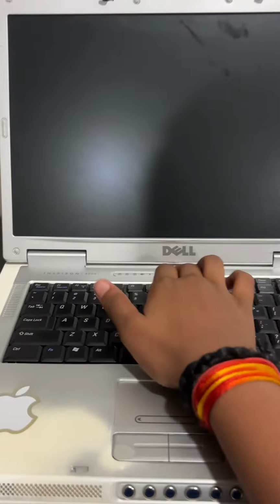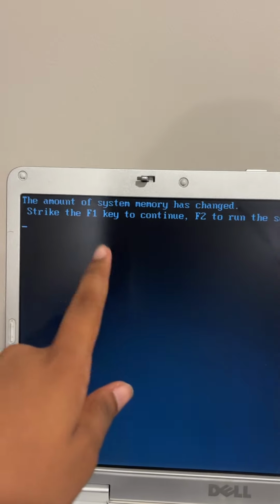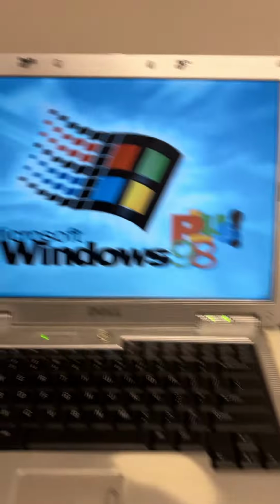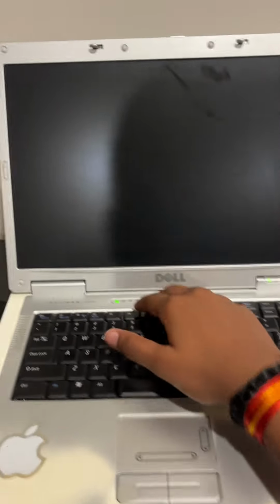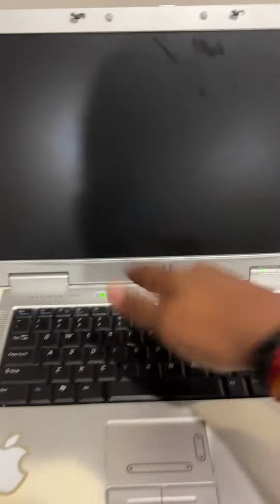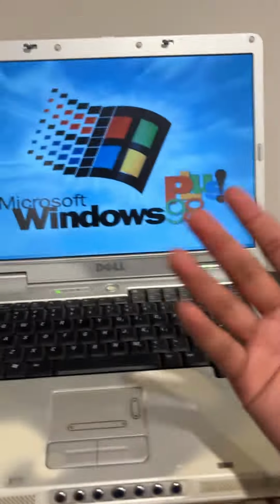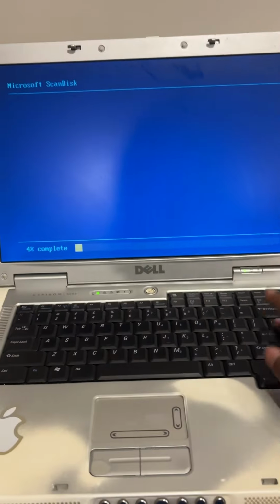How to fix crashing on Windows 98#tech